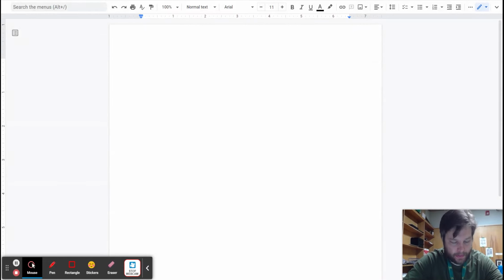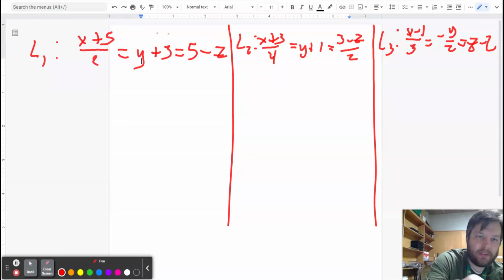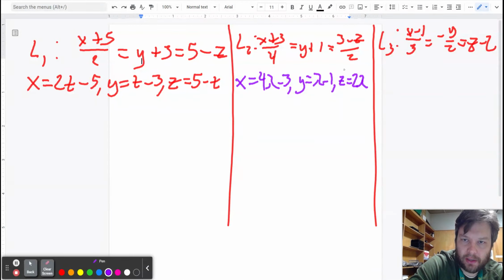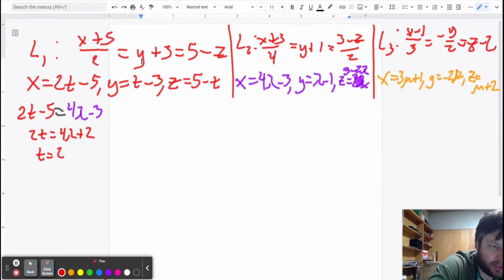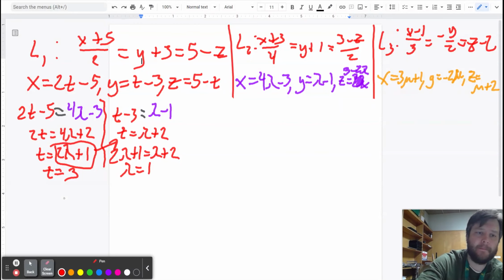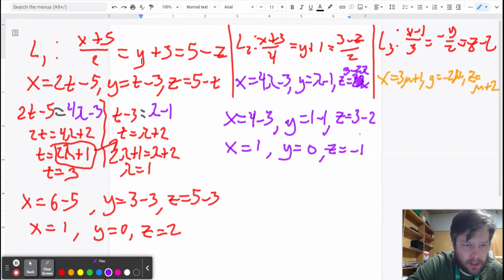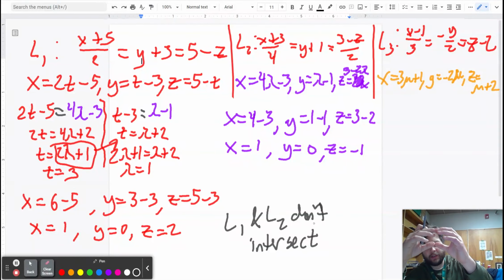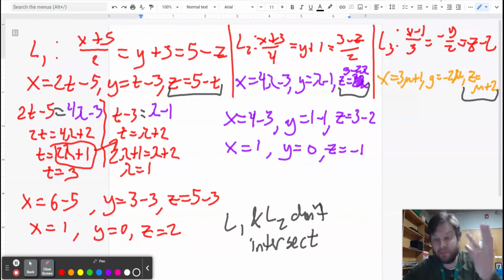Vector Equations: Showing that two lines are not concurrent